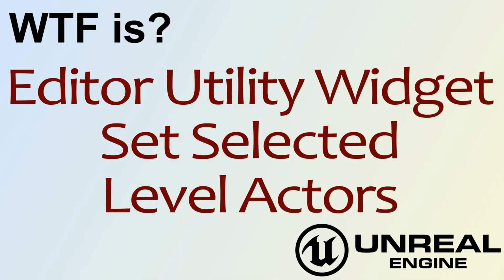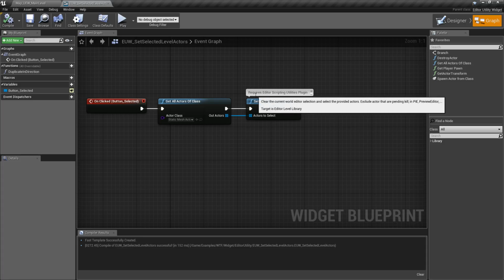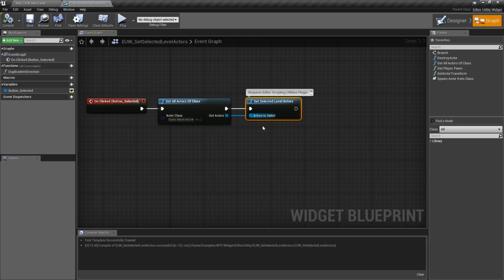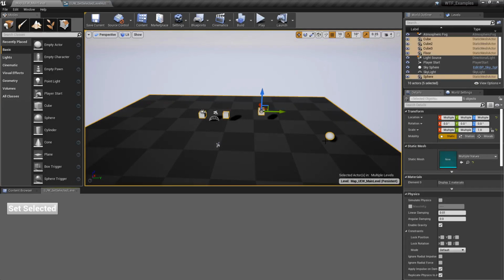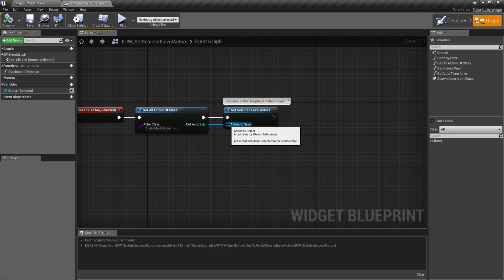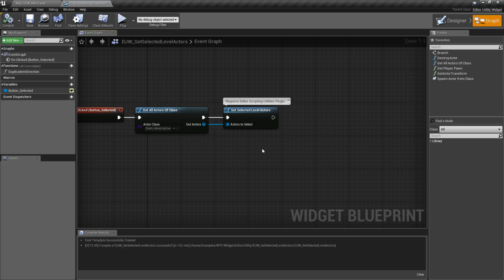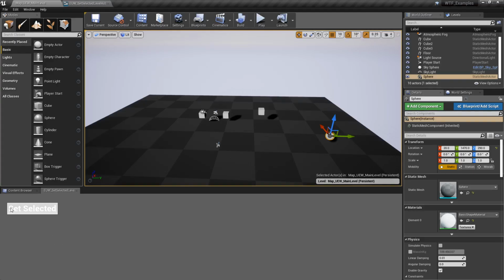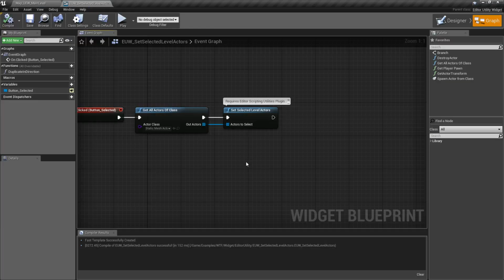WTF Is? EUW - Set Selected Level Actors in Unreal Engine 4 ( UE4 )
What is the Set Selected Level Actors node for Editor Utility Widgets in Unreal Engine 4